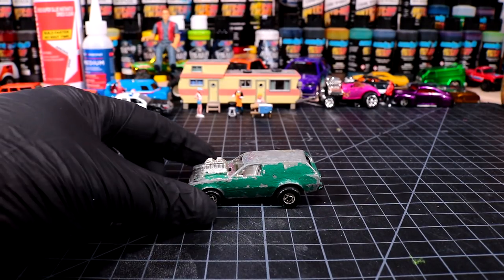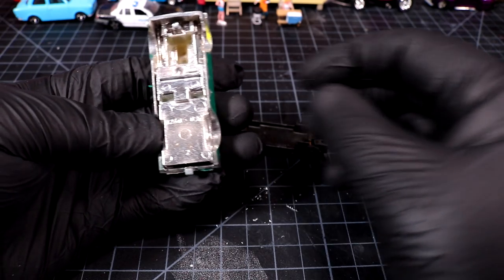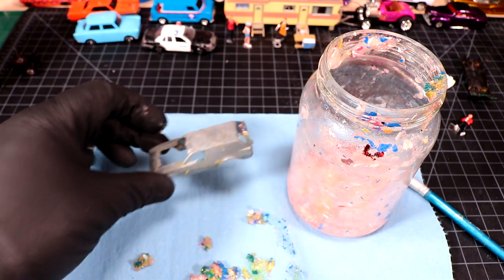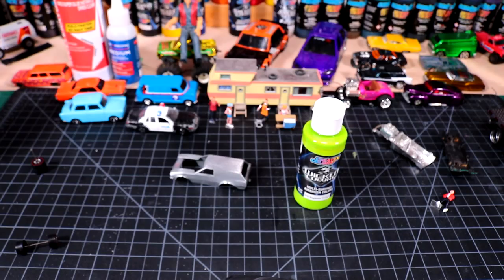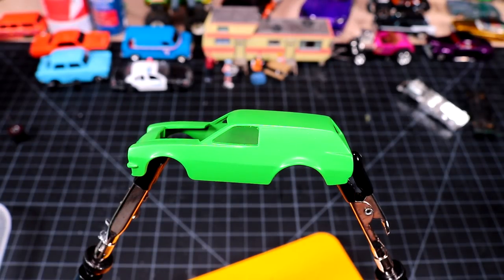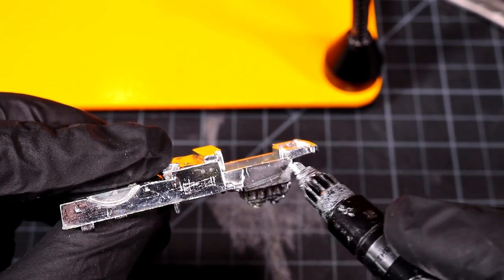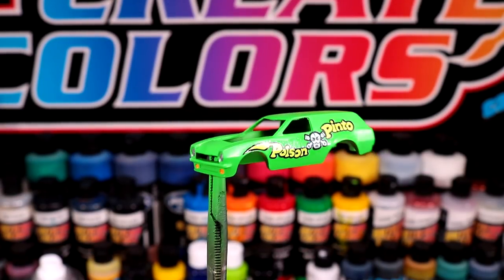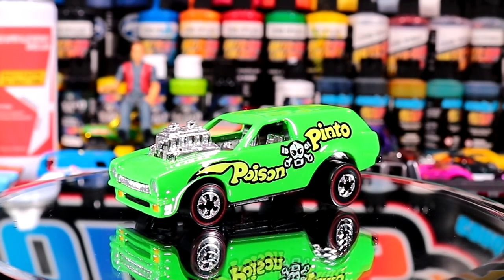Hot Wheels Restoration - Poison Pinto - Redline Conversion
Hot Wheels Restoration - Poison Pinto - Redline Conversion!.  I really did forget about the Windshield. Today I did a really beautiful restoration on a Hot Wheels Poison Pinto Wagon. This model came out in the 70's and was offered in a few color options.  I chose the poison green route.  It turned out quite beautiful except I made the video and I never clued into the fact the glass was missing until just a few minutes before posting.  Thank you to Scott and Kathy for sending this one in! So you wanted me  show you when I make mistakes.  We'll here's one! Enjoy! Does anyone read these?

Song:On-the-way
Artist: ian-post